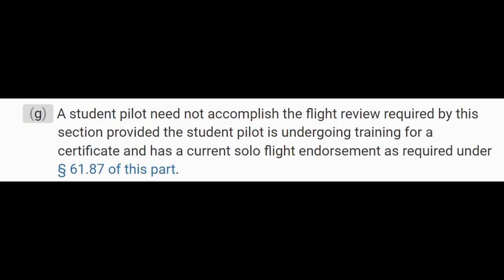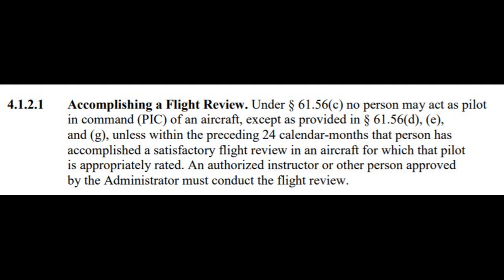Added Category and Flight Reviews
Can a pilot adding a category and not having had a flight review within the preceding 24 calendar months act as PIC in their new category during the solo phase of their training?  This video will walk you through what you need to know about this situation and hopefully help you save your CFI certificate if you ever have to deal with this.  Post any questions or comments below if this seems complicated.

✈️  I have an excellent book that will help you properly prepare for your CFI practical test, and it is a great tool to use with my videos located here on YouTube and on my Patreon channel!